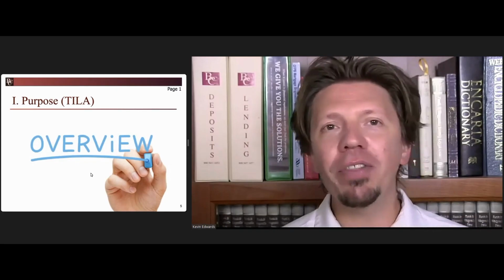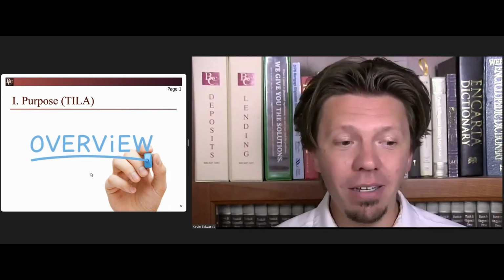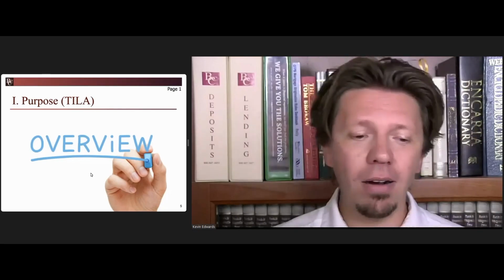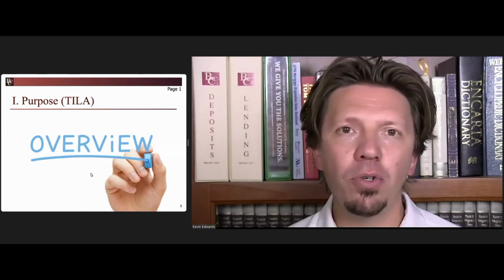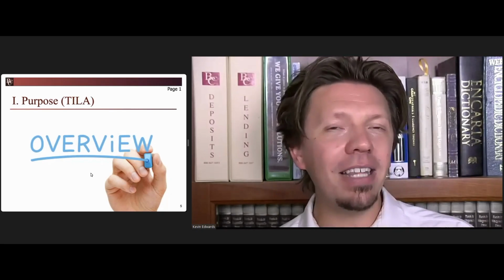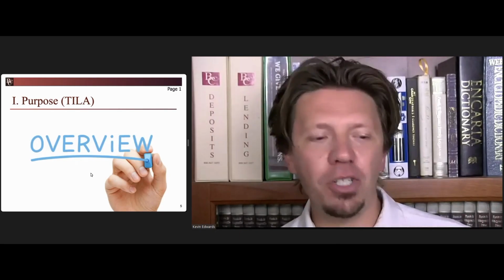Rescission: What’s the Purpose?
What is right of rescission? Well, this is the right of the borrower to call off the deal or to cancel the mortgage loan that they've engaged in. So they have a three-day cooling off period, and they have the right to change their mind and cancel the deal, or scuttle the deal, so to speak.

So now, why do we have this? What is the purpose of this Truth and Lending Act rule? And if you look, let's go high level, there's a quote there, and that is the purpose of the Truth and Lending Act, in general. But keep in mind Truth and Lending Act is all about consumer protections. There are rules for credit cards and loans and mortgages, and there are all these different sections that are out there, but it all gets into your billing practices, the disclosures that are required, and the various timelines that are out there. But it's all designed to protect the consumer and make sure there's a lot of clarity. And the right of rescission is a very important part of the Truth and Lending Act.

And really, the right of rescission didn't get its start with the Truth and Lending Act. In fact, there is a long, common-law history of this right of rescission that's out there. So for various types of property law, clear back in England in the common law, there were various legal doctrines that were out there that would trigger this right of rescission. So whether there was a mistake or there was duress, or there was some kind of misrepresentation that was material to the agreement, you would have this right of rescission that you could go and have courts grant to you. Now, under the Truth and Lending Act, they took a lot of those concepts, and they just realized, you know what, we're going to streamline all of this.

So for certain types of transactions, particularly when we're dealing with a consumer's dwelling, and if we're going to take a security interest or there's the possibility that somebody may lose their home, we're going to give them this special right. We're not going to get all tangled up in some of those underlying doctrines. It's just a right, a three-day right of rescission. And we'll get into the details here, but that's kind of the purpose or the underlying thing, is that if somebody's home is on the line, there is going to be special protections for that consumer.